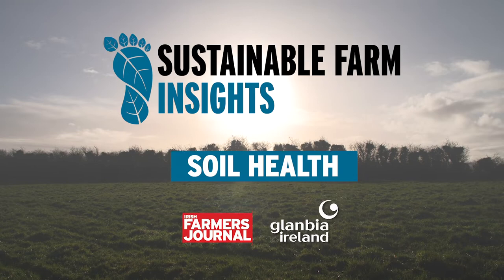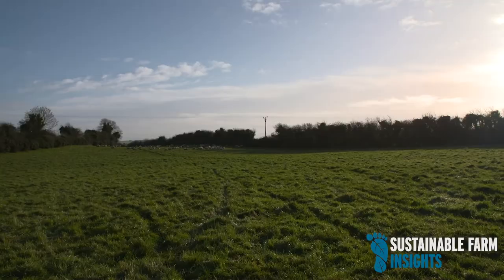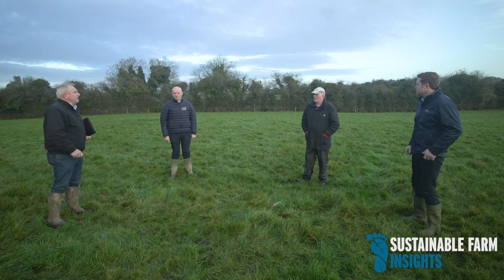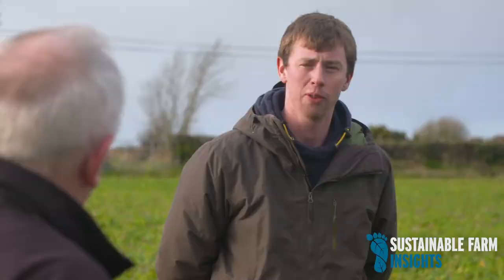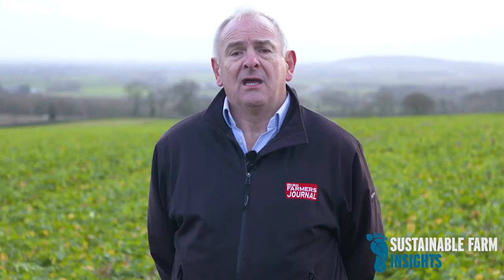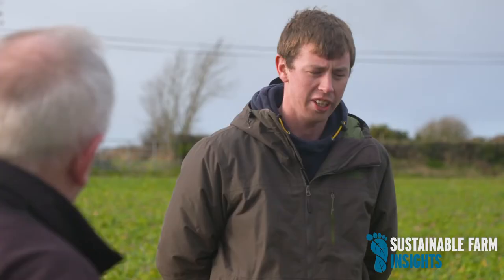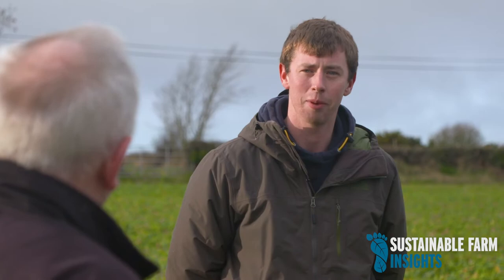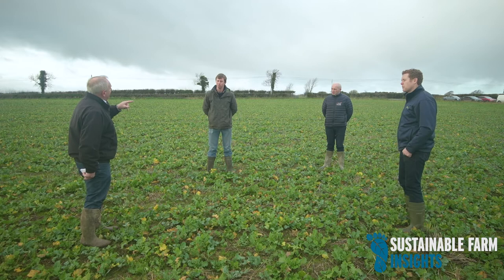Sustainable Farm Insights Episode 1: Soil Health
To help farmers understand the importance of soil to their businesses, the Sustainable Farm Insights programme supported by the Irish Farmers Journal and Glanbia Ireland, has produced a soil health video. The video includes visits to a drystock, dairy and tillage farm to look at soil health in individual fields. All three farmers are working to preserve and improve their soils.